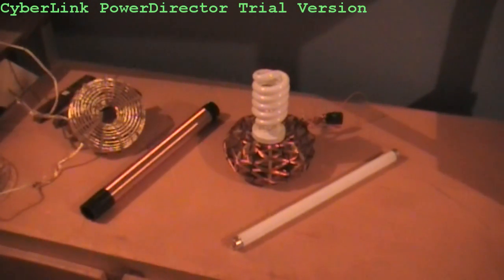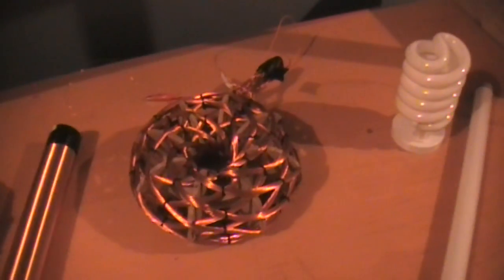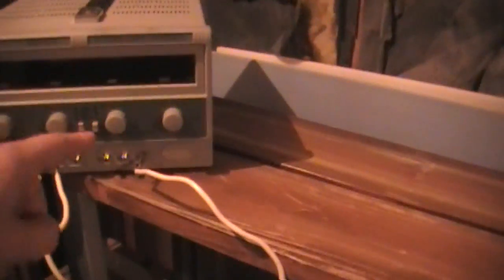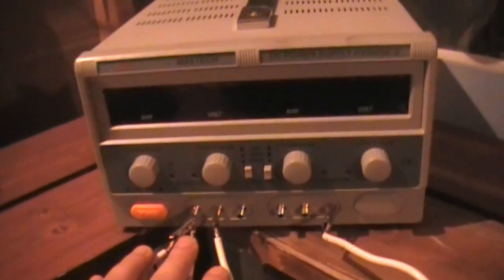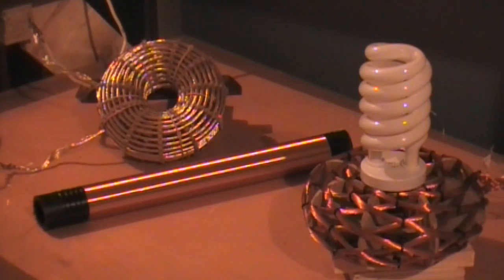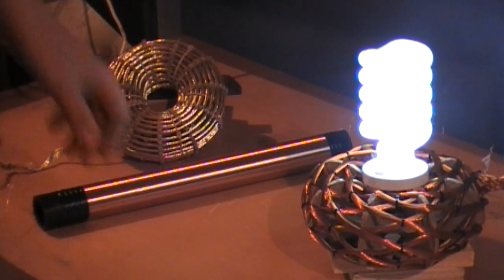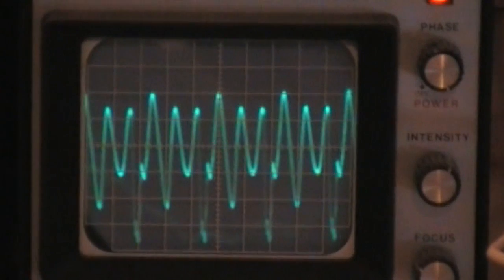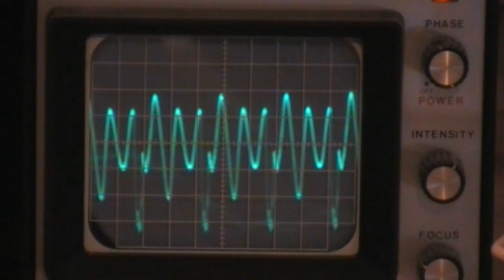Vortex Form, Tesla Function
Just a demonstration how you can achieve tesla function with vortex form.
MOSFET used: FDL100N50F
Primary: 26 x 24 AWG silver plated enamel coated copper wire.
Secondary: 28 AWG x 16" on a 2" OD PVC tube.
Top-load: 8 ring 9 cut-out POE Vortex coil 36 strands of 22 AWG in series.
14-30 watt power consumption in video @ approx 50 Volts.